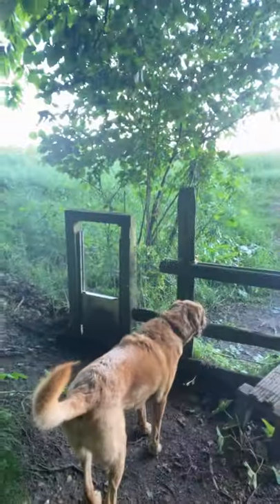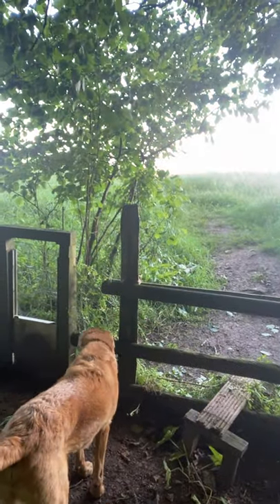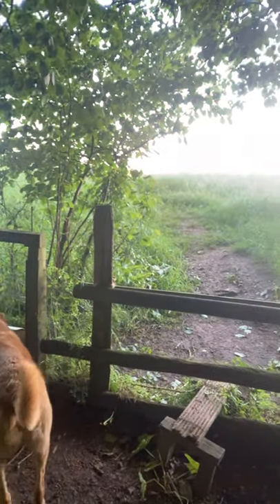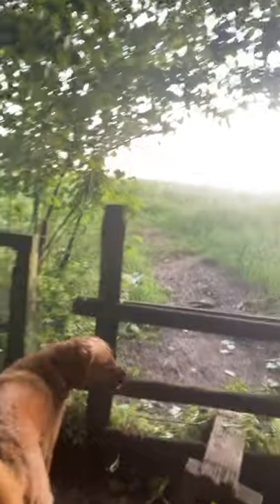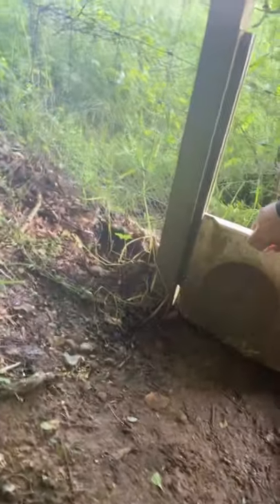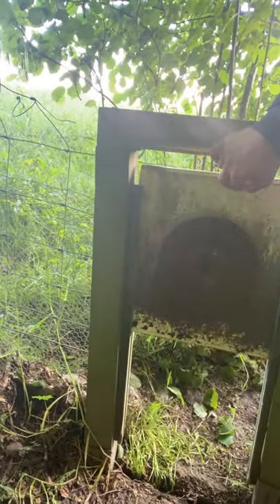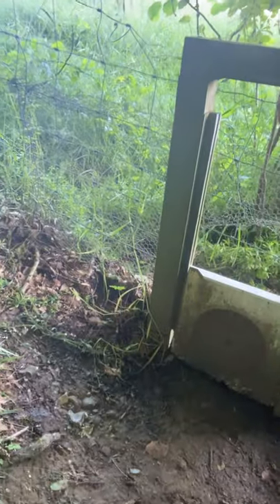DOG GUILLOTINE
KING’S WOOD, KENT – DOG GUILLOTINE

9KM BY 9AM ‘GONE WALKING’ Score 8.0 / 10.0

Saw this nifty little invention today on the morning walk. Really creative and saves lifting my dog over the fence. Thank you to whoever put this there.